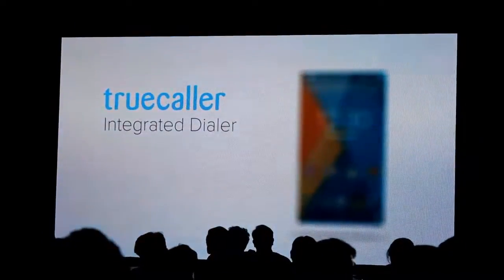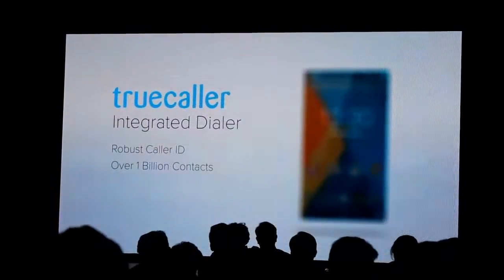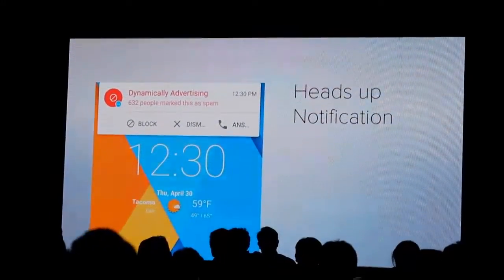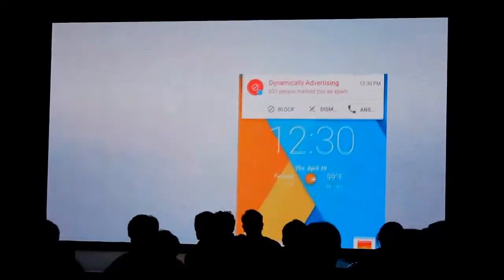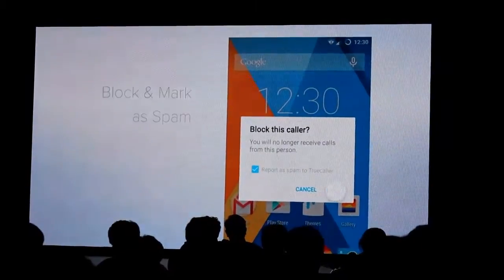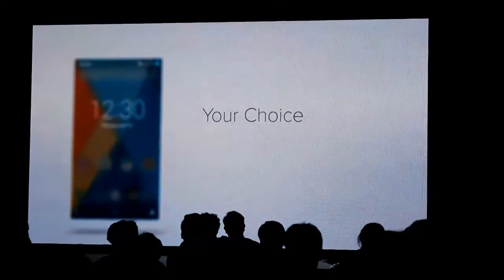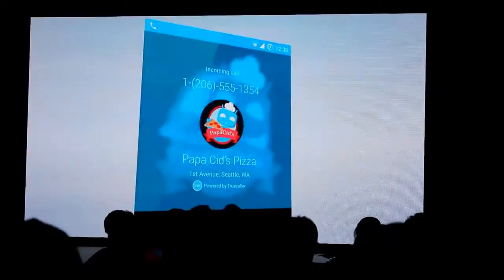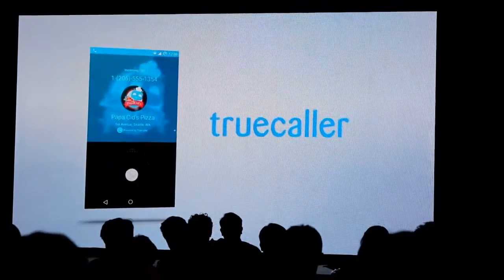Micromax YU Yuphoria true caller app Full Overview